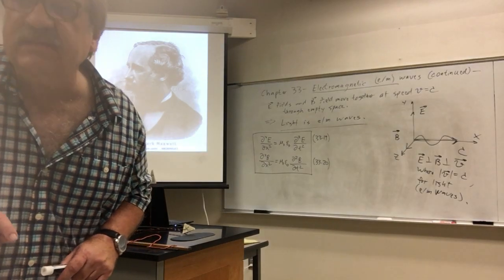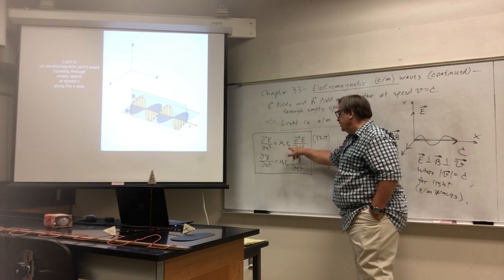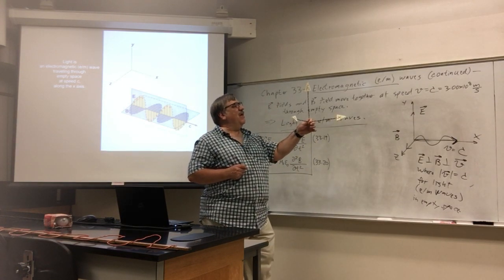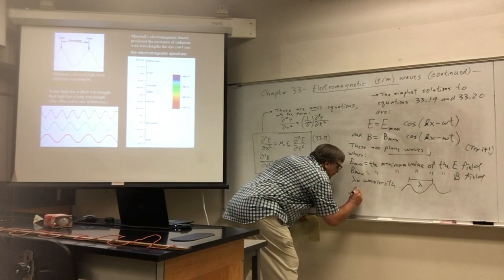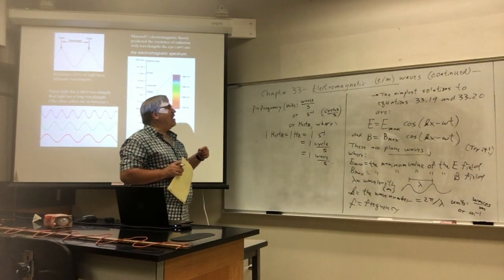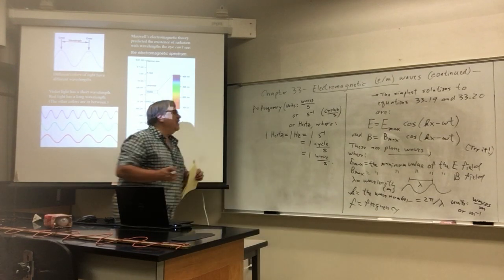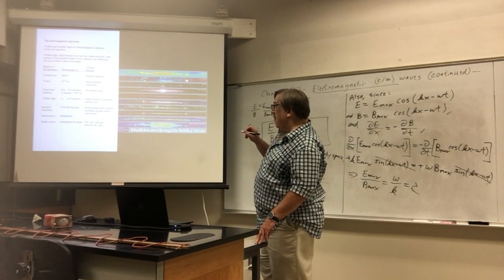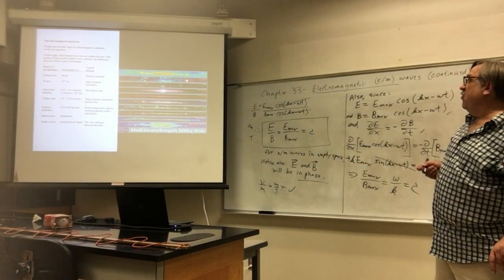Phys 4C class for 1/30 on class 3 of Chapter 33 (Electromagnetic waves)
This is a class for Phys 4C during Spring 2023 at Fresno State. This class should be on 1/30. It is class 3 on Chapter 33, on electromagnetic waves, including the electromagnetic spectrum.